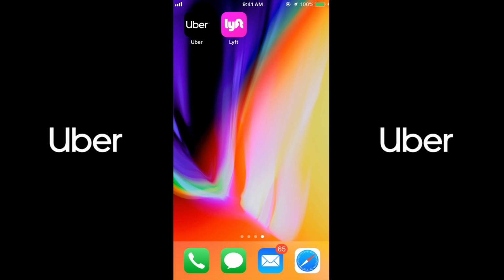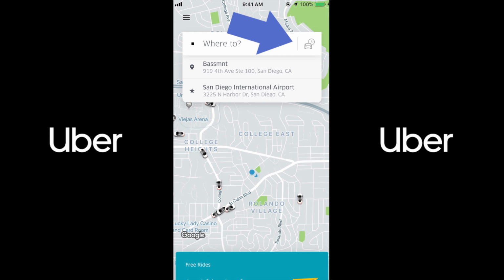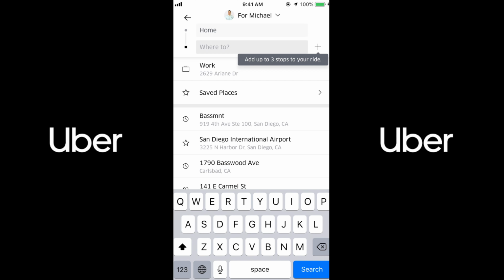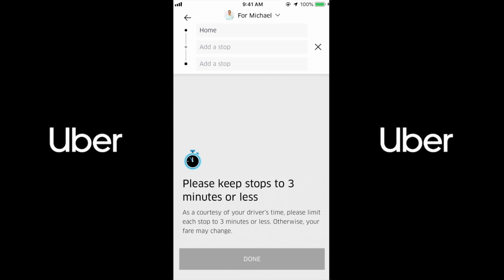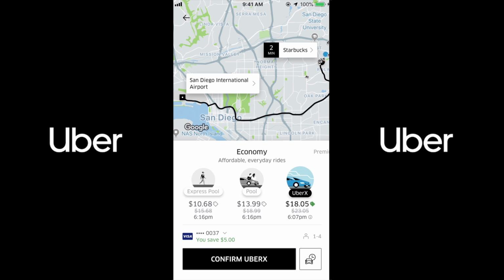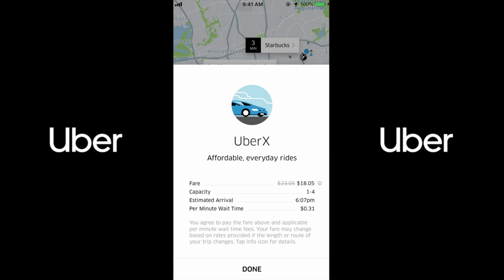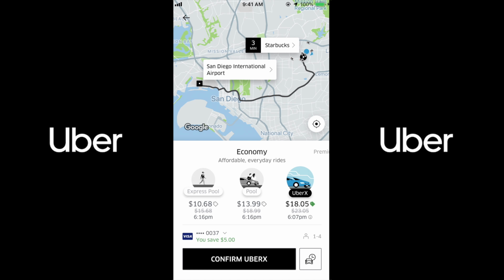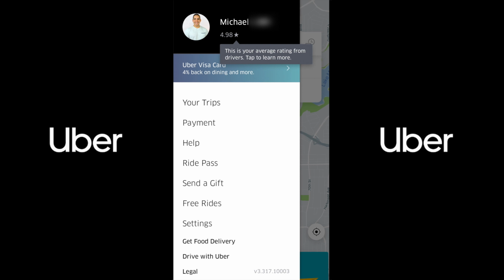How To Request An Uber (2018)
In this video walk-through I show you how to request an Uber ride with the most current version of the Uber passenger app for 2018.

►My Gear